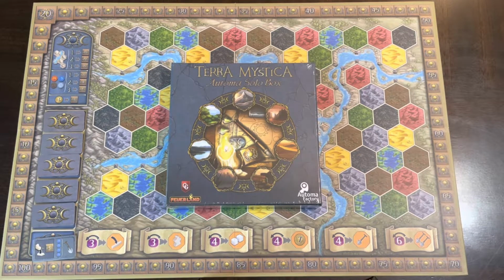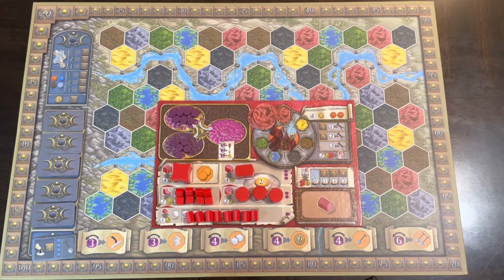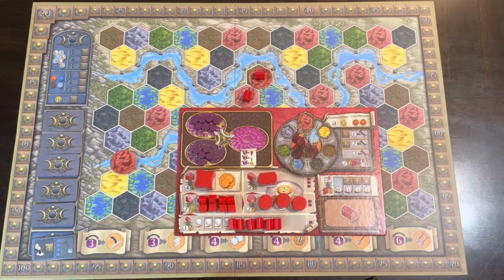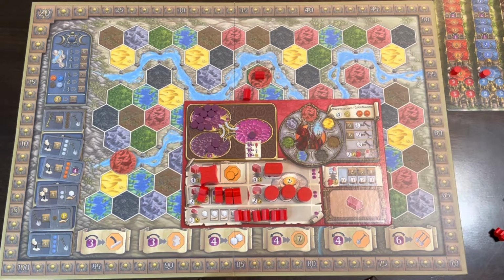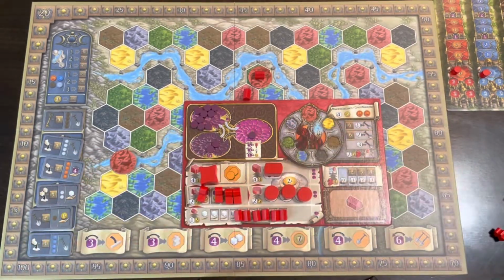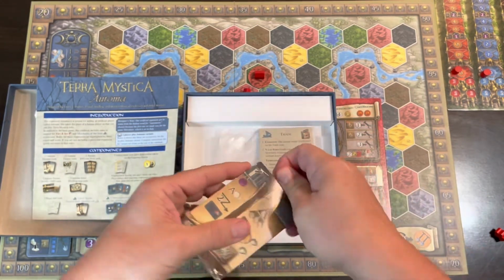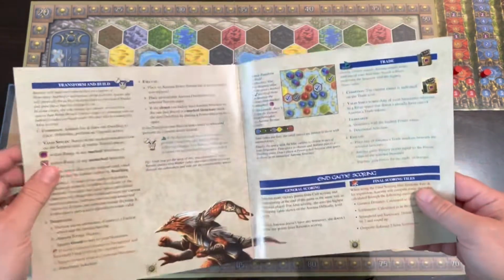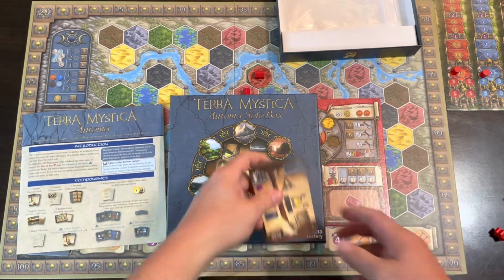Terra Mystica: Automa Solo Box - Unboxing and Brief TM Overview (SFFS)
Welcome to another SciFi Fantasy Saturday (SFFS) with an unboxing of Terra Mystica: Automa Solo Box, along with a brief, butchered, botched overview of Terra Mystica.